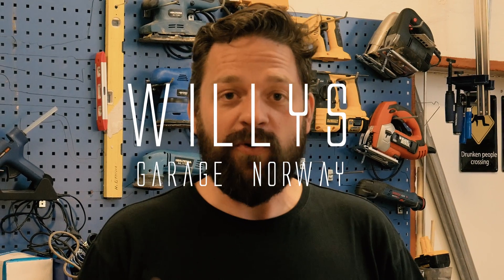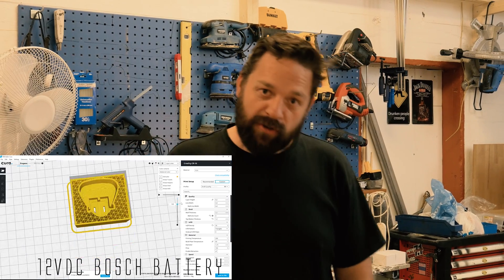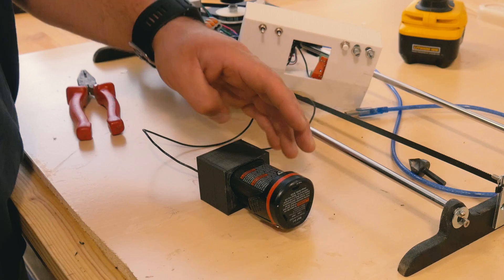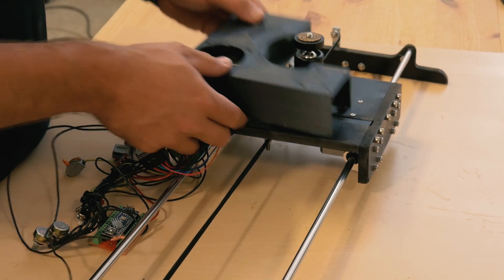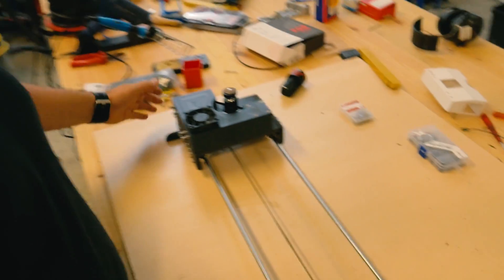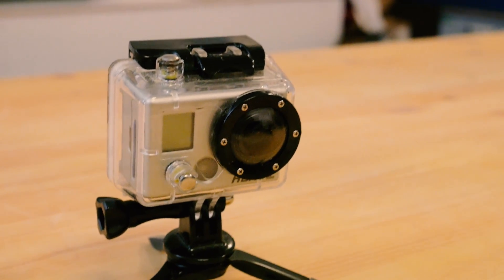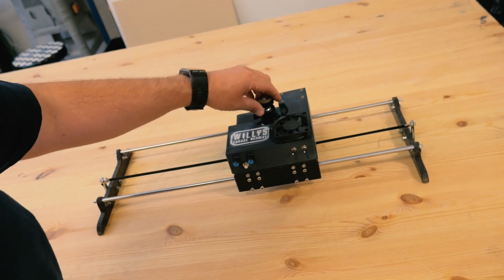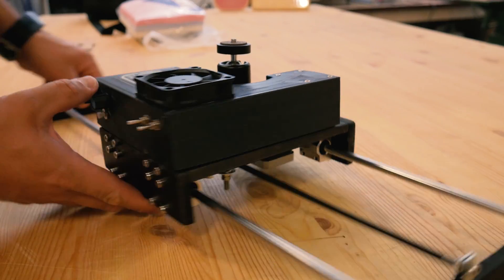DIY Camera SLIDER (Part 4) - FINISHED! | 2-axis MOTORIZED | Arduino | stepper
The camera slider is finished (...for now).
In this video I do the final assembly, testing and a few modifications to the slider.

Arduino Deals:
NANO IO Shield Expansion Board + Nano V3 Improved Version No Cable For Arduino:
Geekcreit® CNC Shield UNO R3 Board 4xA4988 Driver Kit With Heat Sink For Arduino:
10X Geekcreit® CNC Shield + UNO R3 Board + 4x A4988 Driver Kit With Heat Sink For Arduino:

Materials used in this project (banggood.com):
600mmrail:

Music (thanks):
TheFatRat - Monody (feat. Laura Brehm)